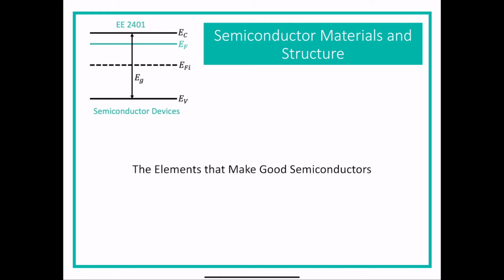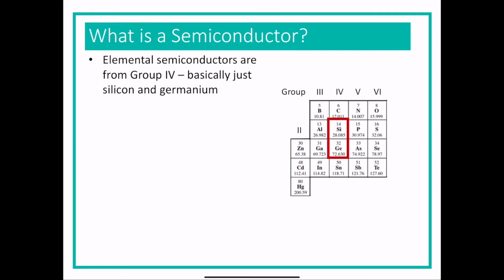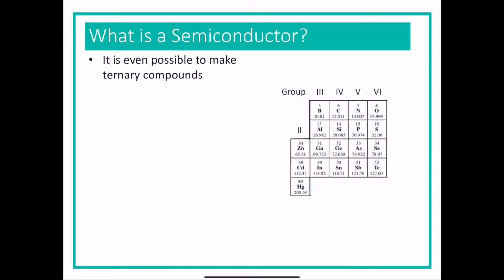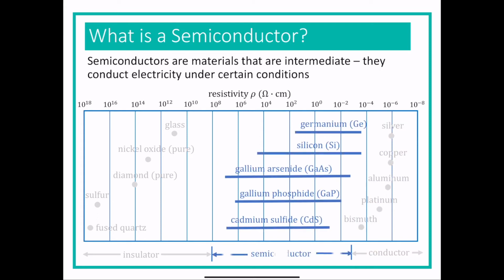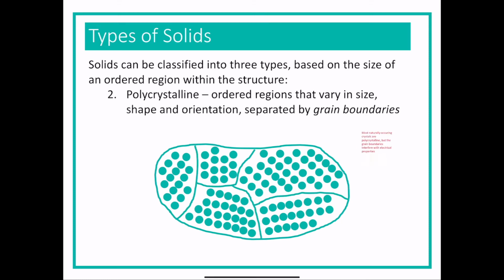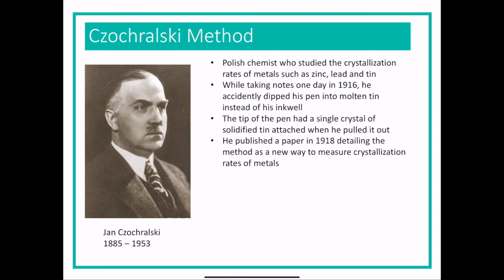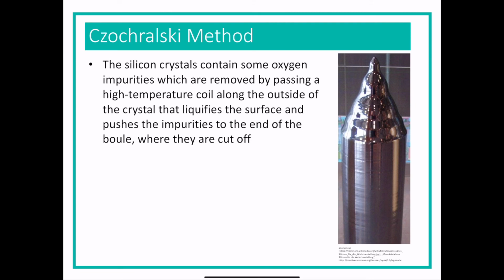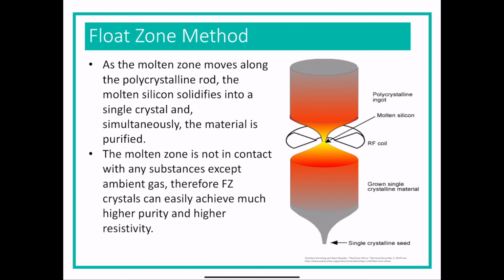EE 2401 Lesson 01a Materials